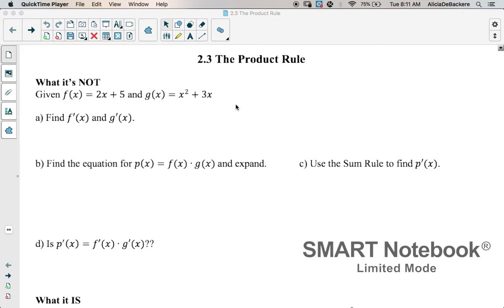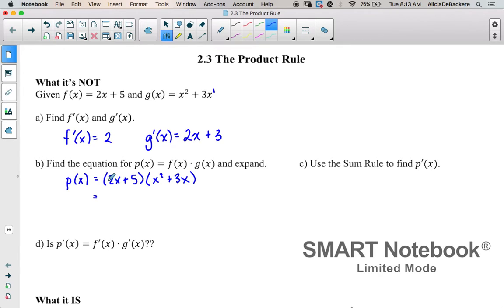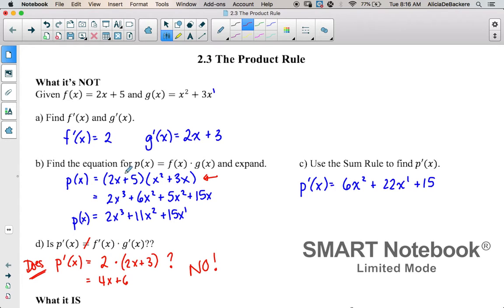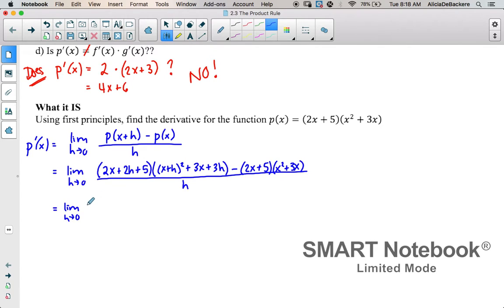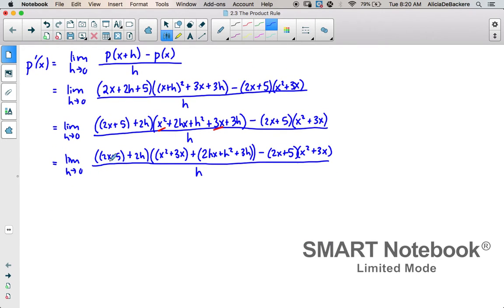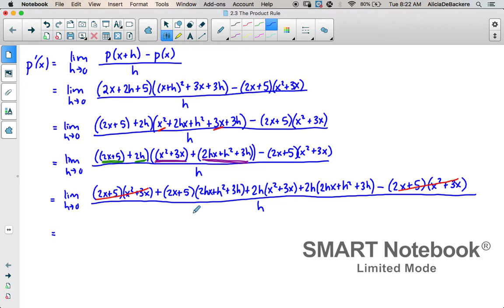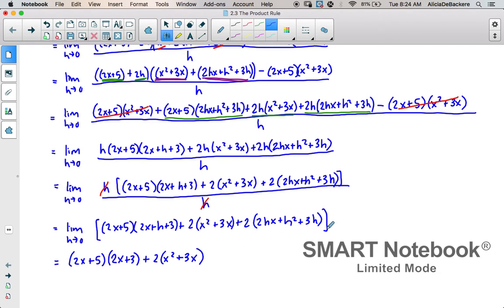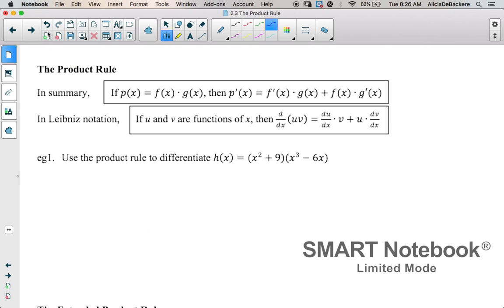2.3 The Product Rule Part1